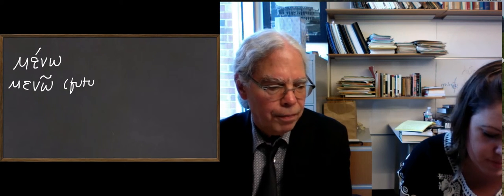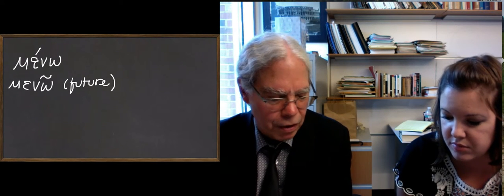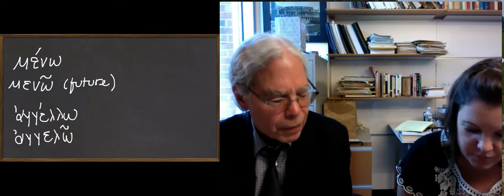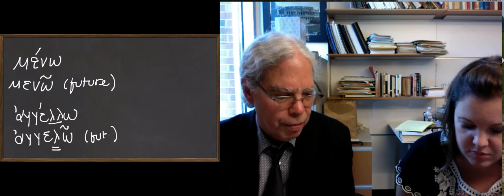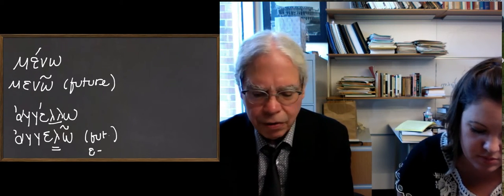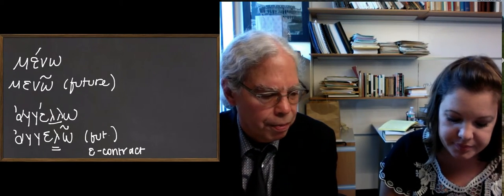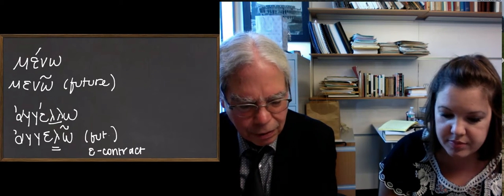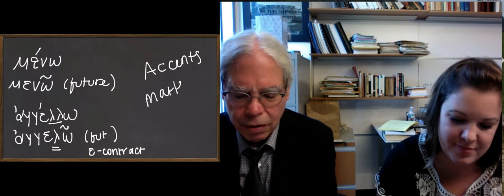Learn Ancient Greek: 58 Unit 10 Contract futures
Professor Muellner continues the discussion about contract-verbs in this video. He explains why they have contracted to the form we're learning (which is not explained in the textbook) and goes through the relevant forms. The forms, however, can be found on page 268 of the Hansen & Quinn textbook.